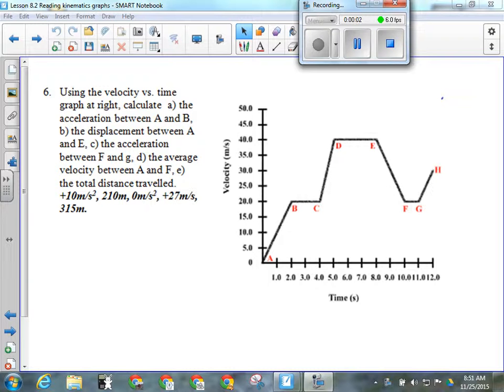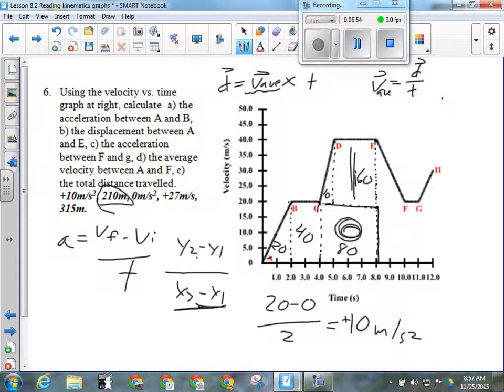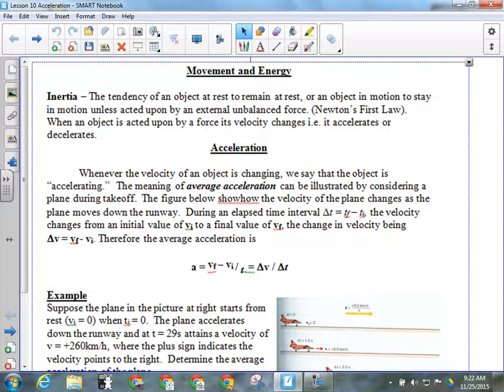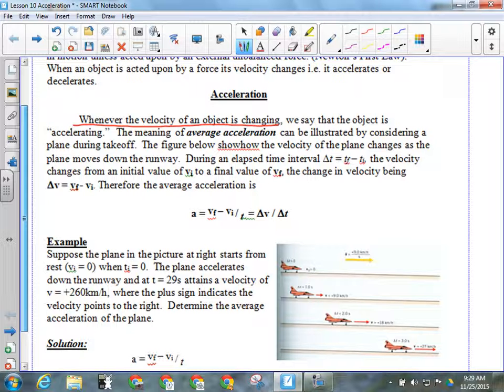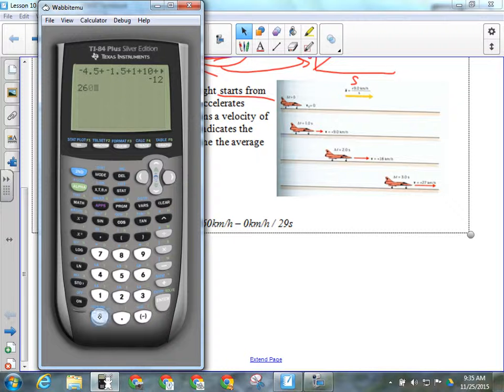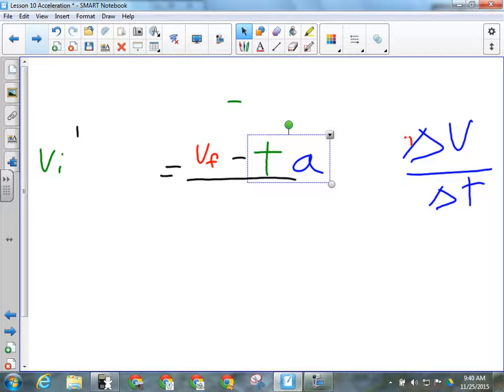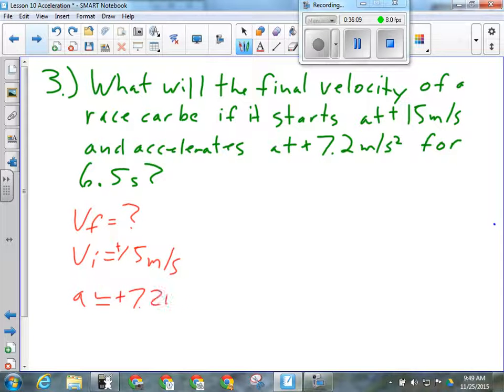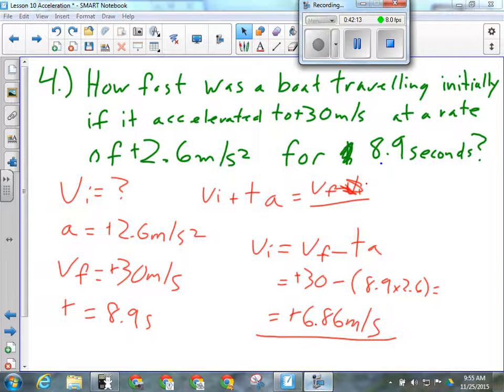Unit 3 Lesson 10 Acceleration Part 1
What is acceleration and how to solve simple acceleration problems.